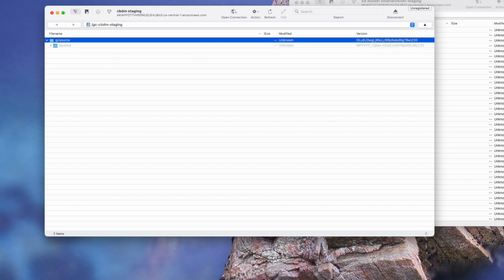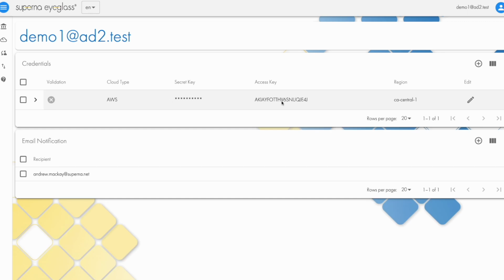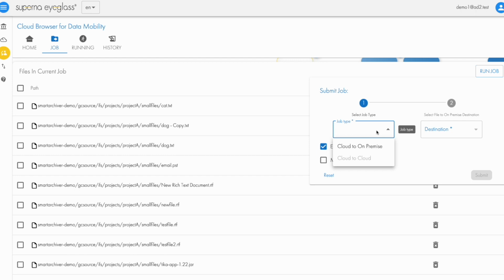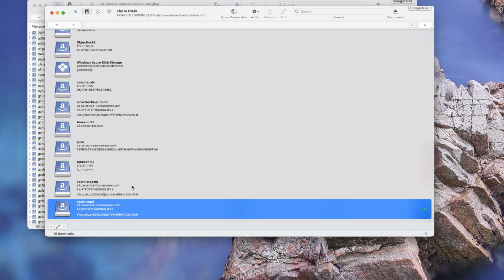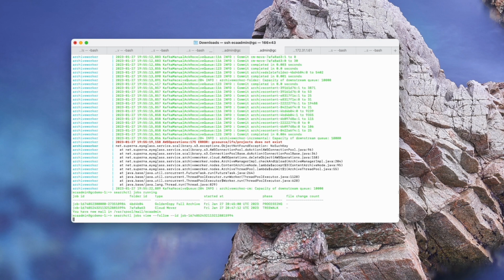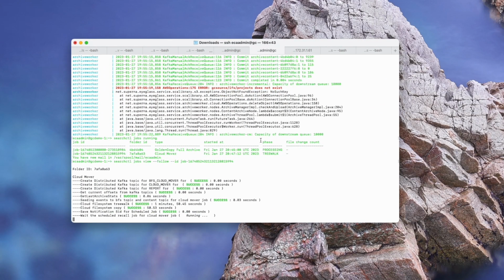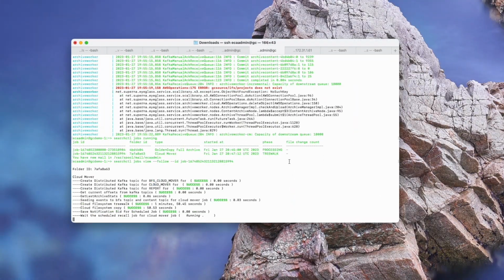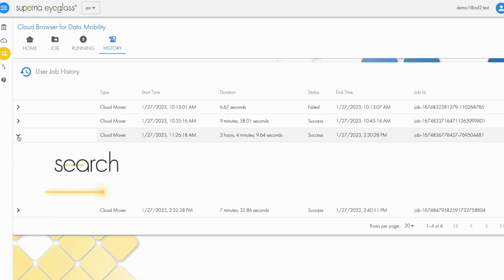Golden Copy Cloud Browser for Data Mobility Hybrid Cloud Video Editing Workflow demo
MovieLab 2030 Content Editing hybrid cloud workflow is available from Superna with Golden Copy Cloud Browser for Data Mobility Hybrid cloud video editing workflow.

Securely combines SMB on premise storage and AWS IAM S3 bucket access into a seamless workflow to securely move data up and down in a self service portal for end users.